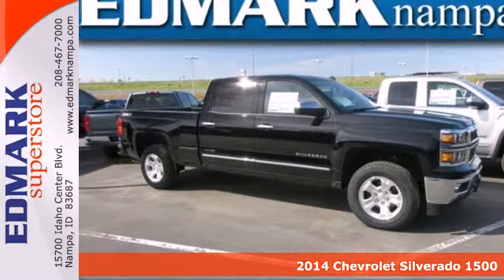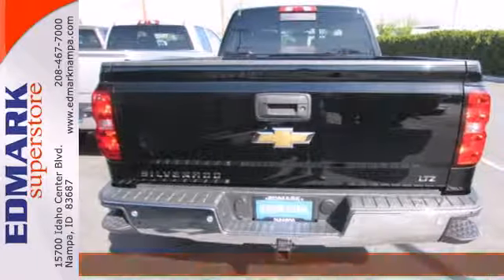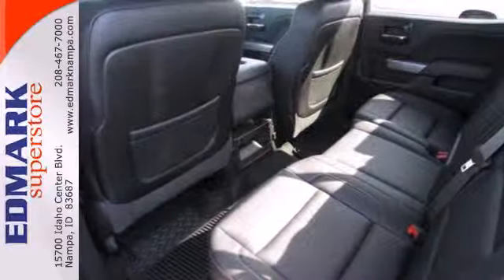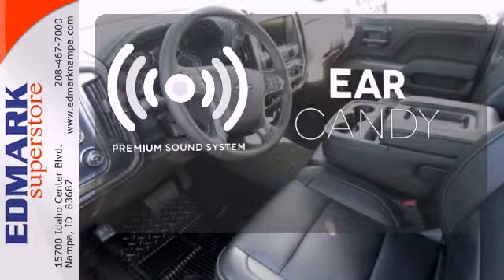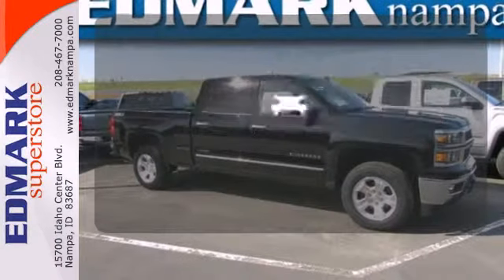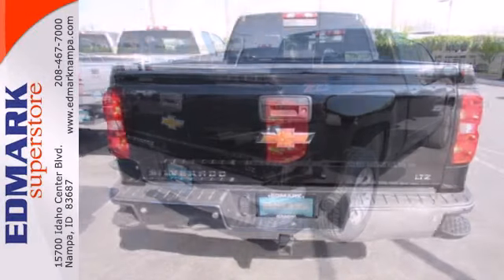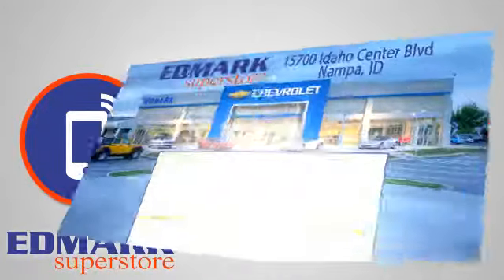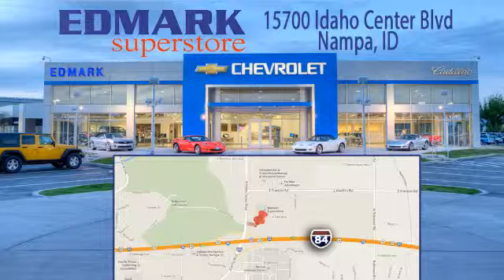2014 Chevrolet Silverado 1500 BoiseID Nampa, ID #140800 - SOLD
Year: 2014
Make: Chevrolet
Model: Silverado 1500
Trim: LTZ
Engine: 8 Cyl. 5.3L
Transmission: Automatic
Color: Black
Interior: JET BLACK
Stock #: 140800
OEM Certified: T. Just think of all the work you can get done once you are cruising away in this hard-working 2014 Chevrolet Silverado 1500. The precision-tuned 5.3L powerhouse delivers substantial horsepower and torque to get you where you need to go...and fast! It is nicely equipped with features such as 6-Speed Automatic Electronic with Overdrive and 4WD.

Address:
15700 Idaho Center Blvd